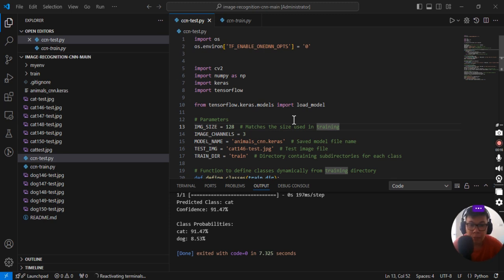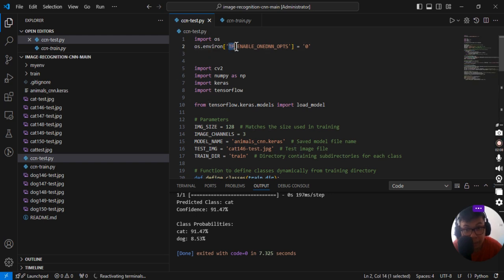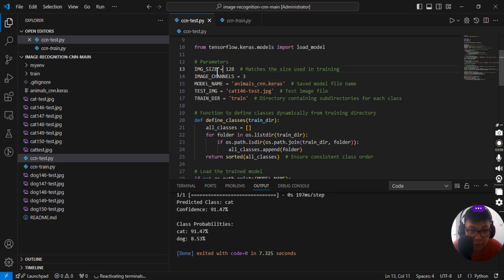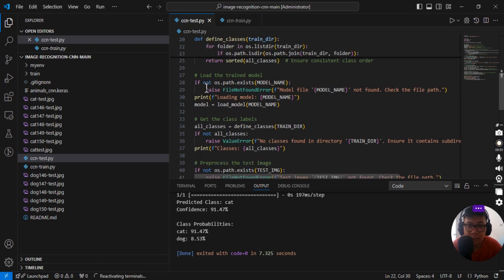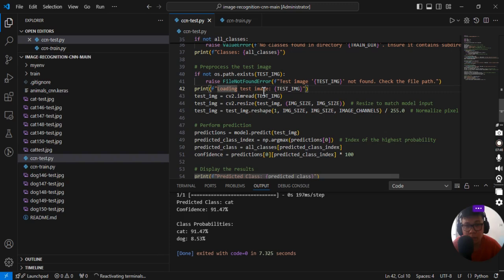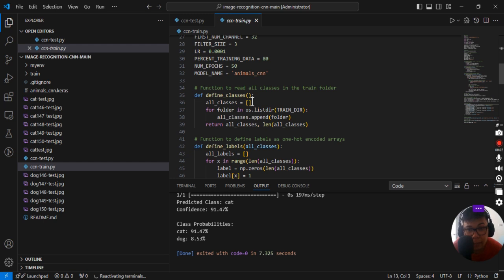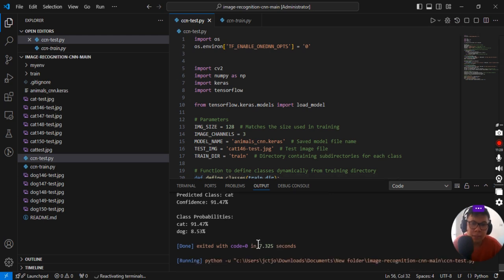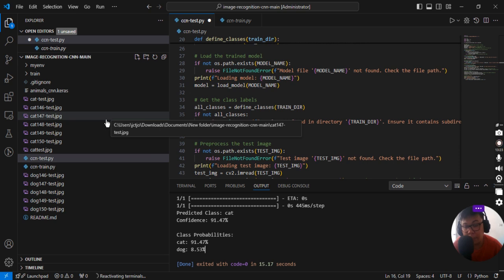FERNANDEZ BSIT 3E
FERNANDEZ, JOSEPH LEMUEL L. - BSIT 3E